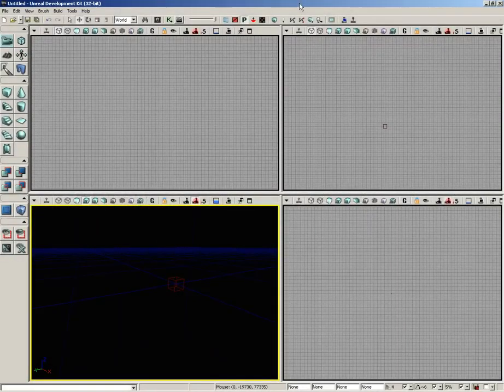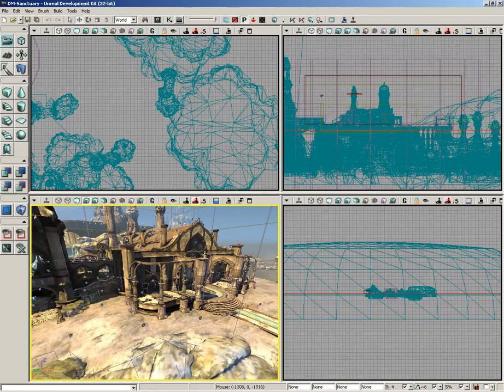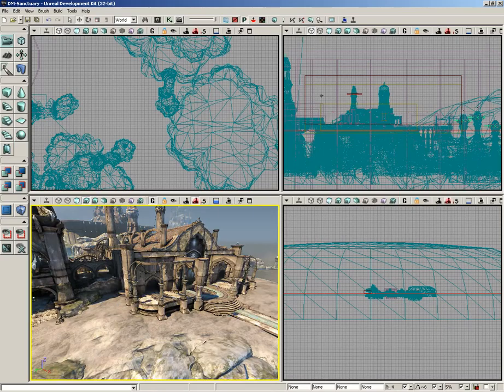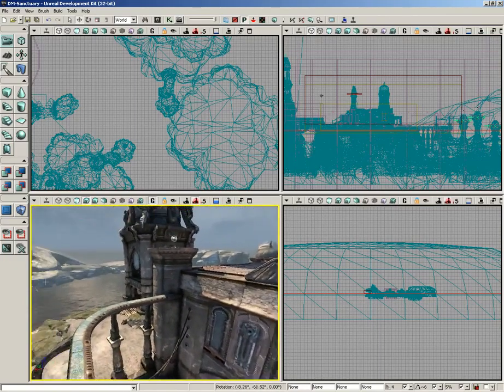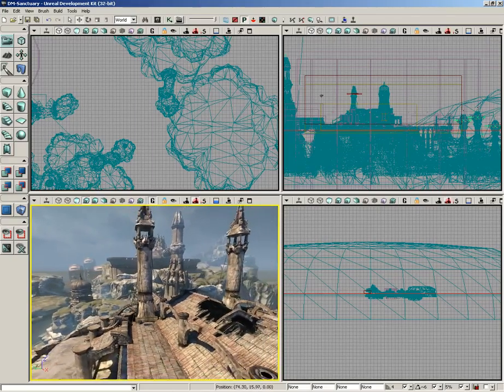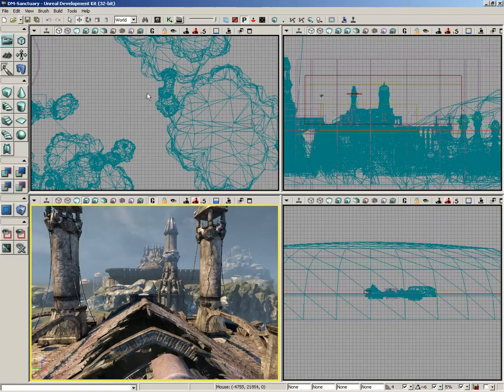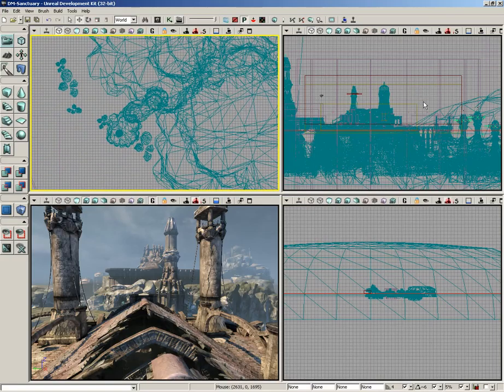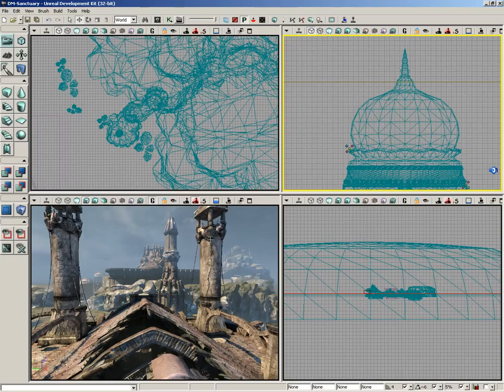UDK Tutorial: User_Interface__01_Viewports__001_Types And Navigation